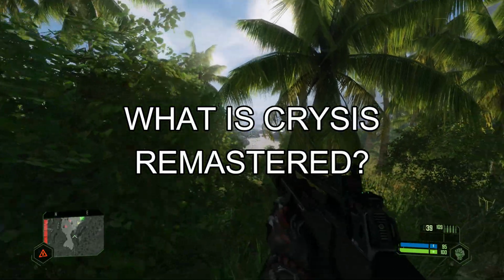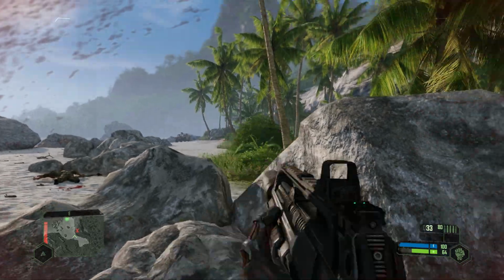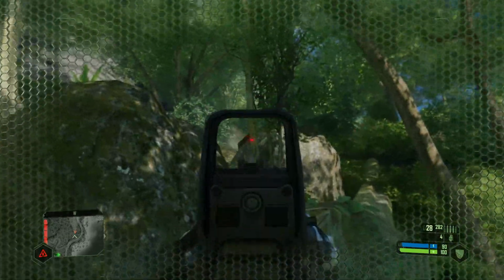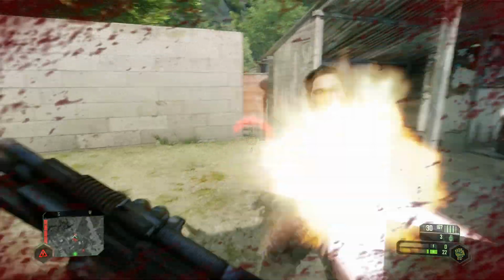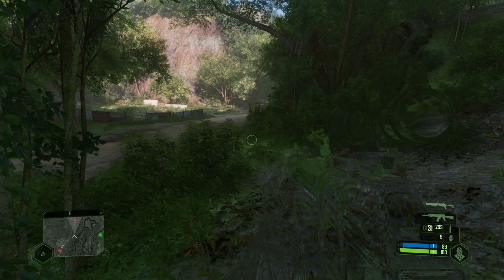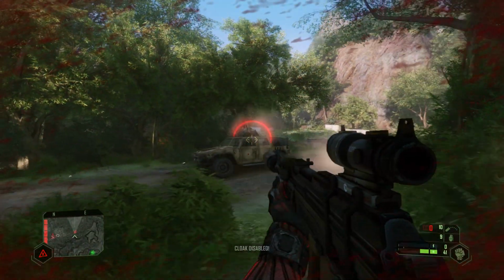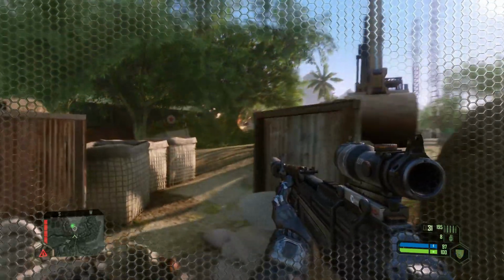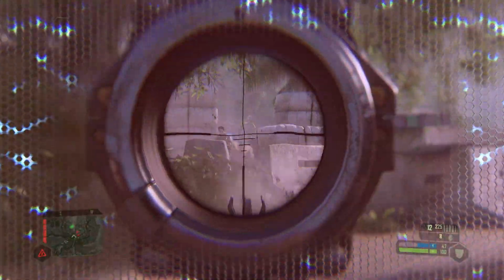Crysis Remastered Review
Crysis has been remastered for modern hardware, with modern graphics including ray-tracing. But is it worth playing?

⌚TIMESTAMPS⌚
0:00 Intro
0:25 What is Crysis Remastered?
0:55 Gameplay
5:48 Graphics
7:04 Sound
7:43 Microtransactions/DLC
7:49 Is it worth playing?
9:18 Outro

The classic first person shooter from Crytek is back with the action-packed gameplay, sandbox world, and thrilling epic battles you loved the first time around – now with remastered graphics optimized for a new generation of hardware.

What begins as a simple rescue mission becomes the battleground of a new war as alien invaders swarm over a Lingshan island chain. Armed with a powerful Nanosuit, players can become invisible to stalk enemy patrols, or boost strength to lay waste to vehicles. The Nanosuit’s speed, strength, armor, and cloaking allow creative solutions for every kind of fight, while a huge arsenal of modular weaponry provides unprecedented control over play style. In the ever-changing environment, adapt tactics and gear to dominate your enemies, in an enormous sandbox world.

Suit up: Your Nanosuit’s speed, strength, armor, and cloaking allow creative solutions for every kind of fight.

Adapt: In an ever-changing environment, adapt your tactics to dominate on battlefields ranging from frozen jungle to alien environments.

Customize: A huge arsenal of modular weaponry provides unprecedented control over play style, with options ranging from the experimental to the alien.

Conquer: Life-like enemy AI requires a strategic and flexible playstyle, as new challenges – including a zero-g battlefield– require players to take the offensive and be proactive.

Explore: Choose your own path through the open world of Crysis, destroying obstacles, driving vehicles, and using the environment itself against your enemies.